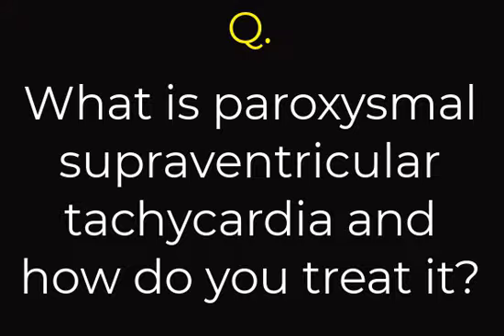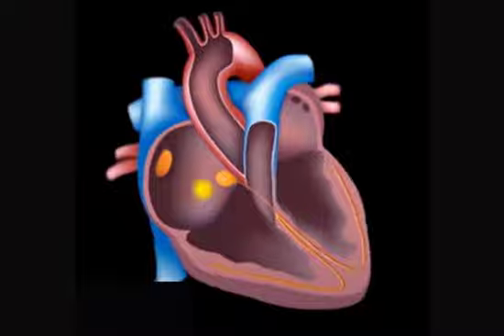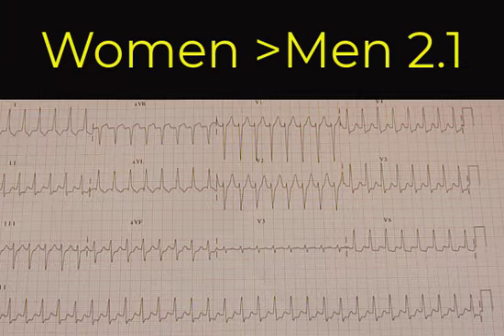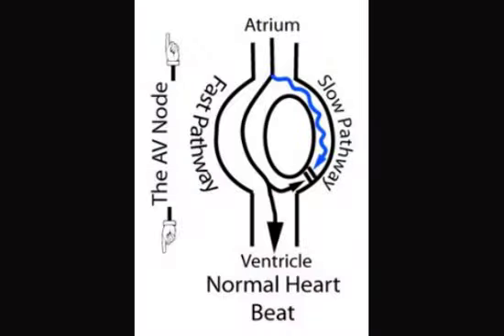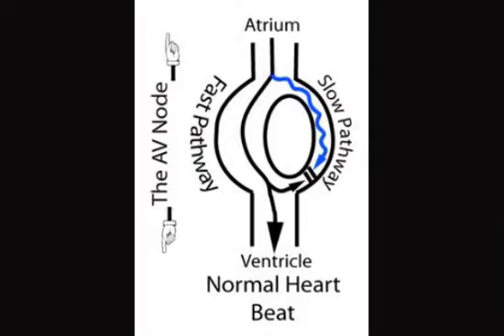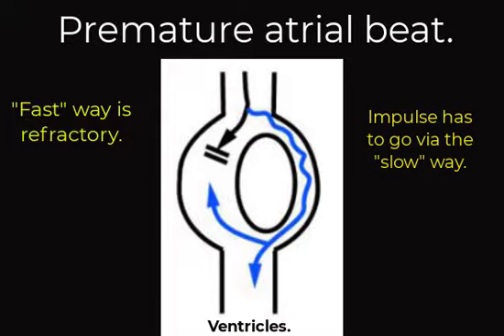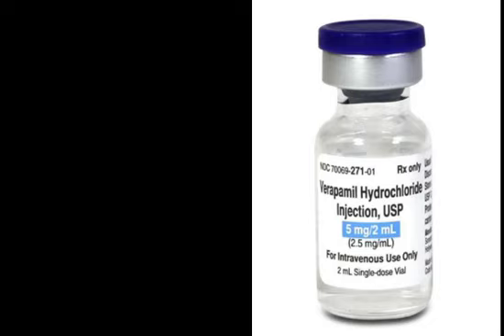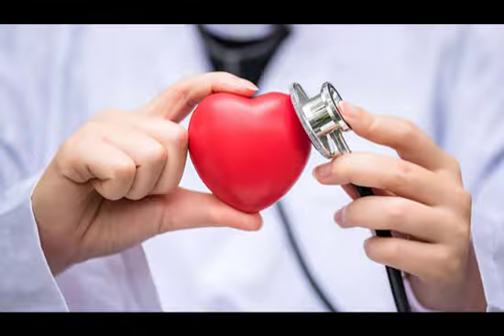Straight to the point SVT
A look at the cause and treatment of Paroxysmal SVT in the ED in 4 minutes.